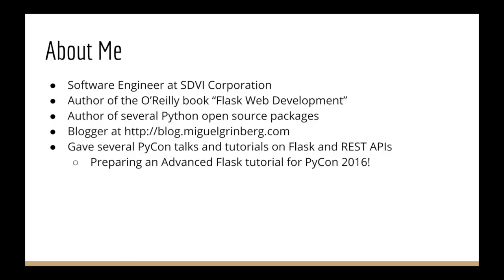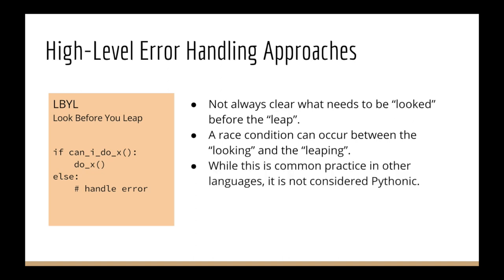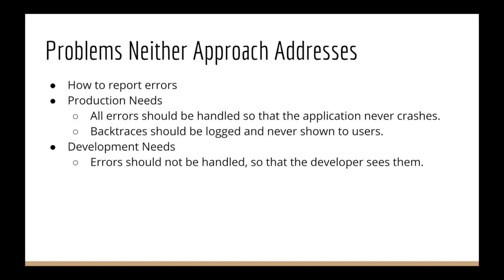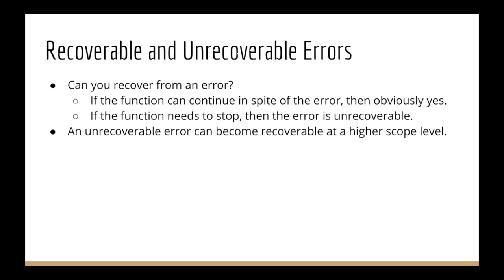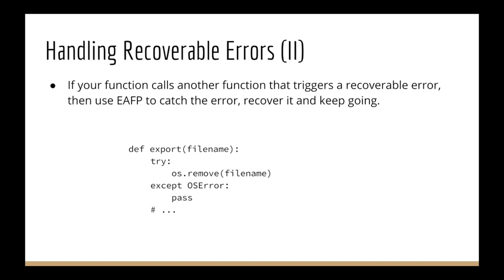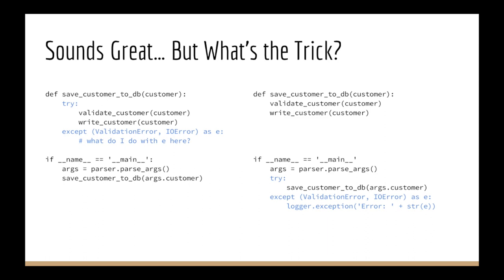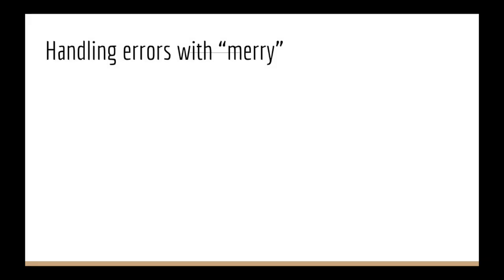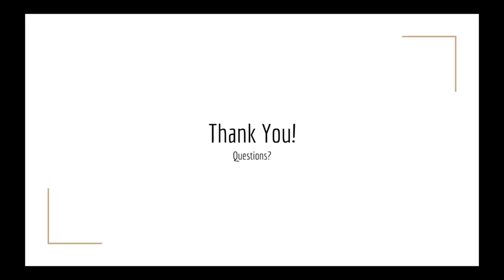Error Handling in the Real World - Portland Python User Group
Error handling is hard. Regardless of the approach you take, it usually means littering your application with checks and validations that greatly reduce code readability. In this talk, I'm going to show you how to prevent error handling from making a mess of your code.

I gave this talk at the Portland Python User Group meetup on 2/25/2016. The "merry" package referenced near the end of this talk can be found